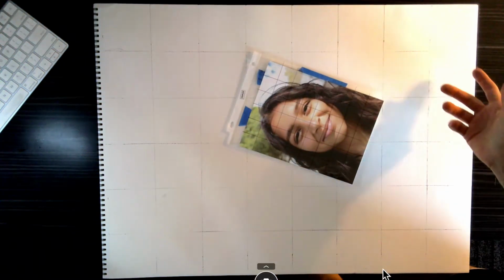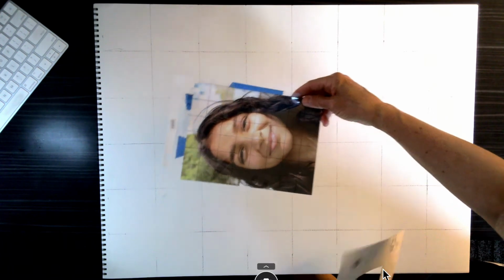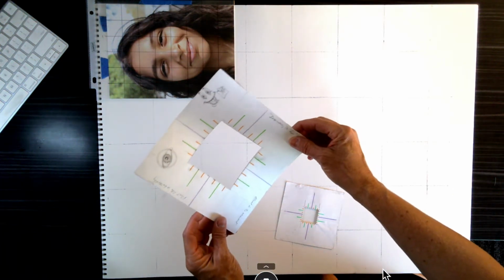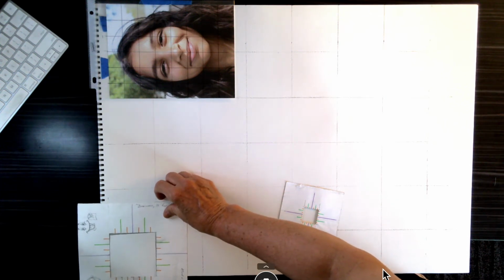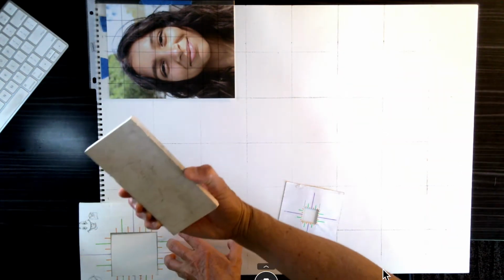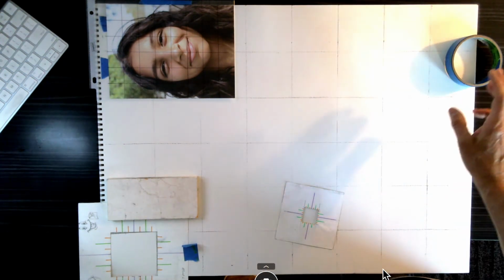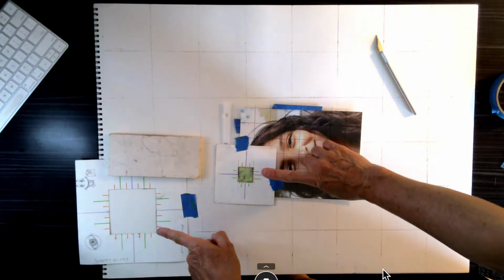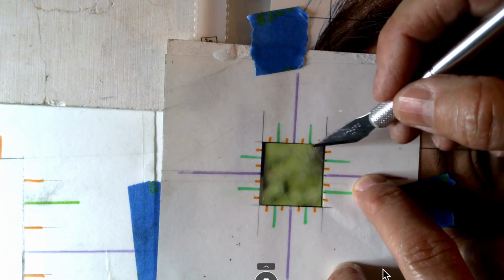Portraits Step 2: Contour Lines